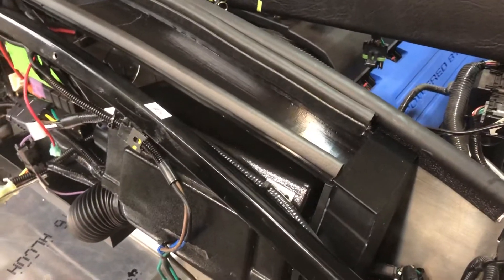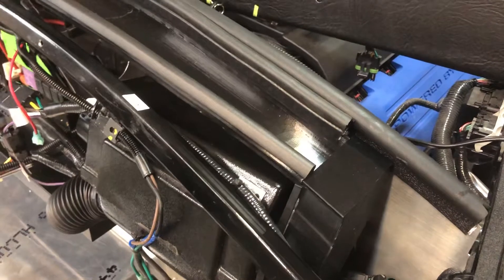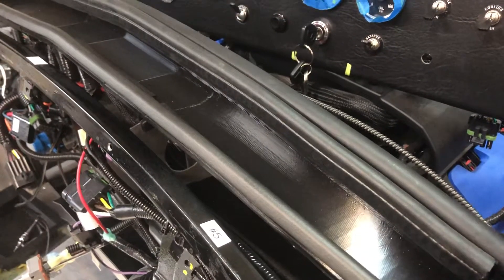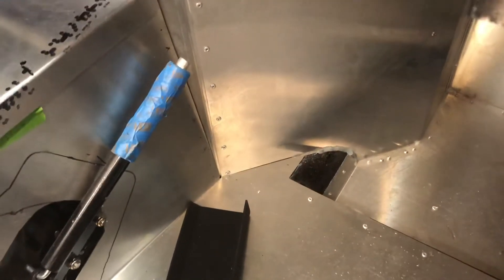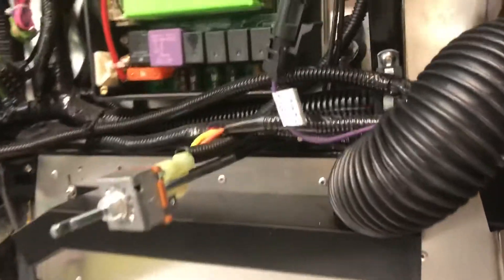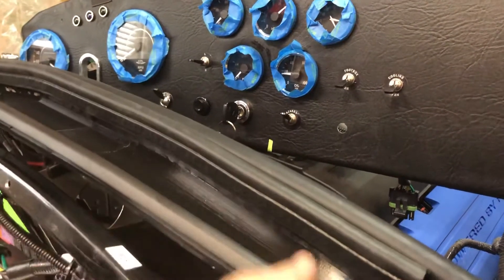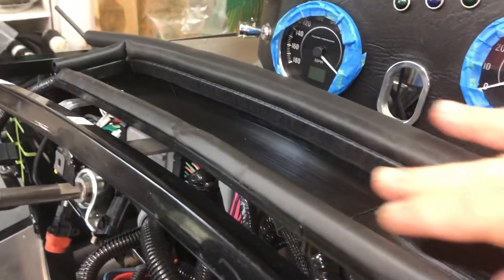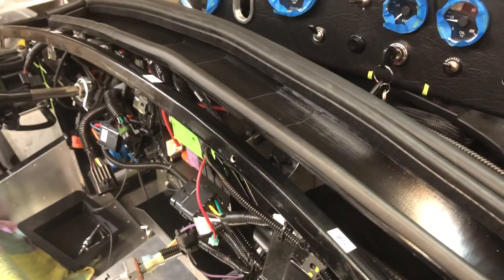Factory Five Heater / Defroster system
3-D printed defroster system with heat vents for the Factory Five Mark IV Roadster